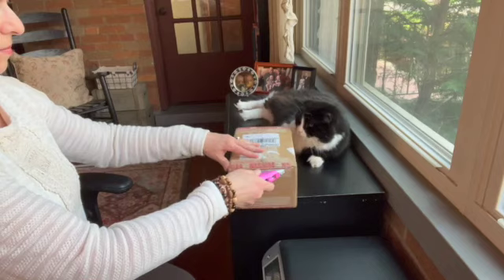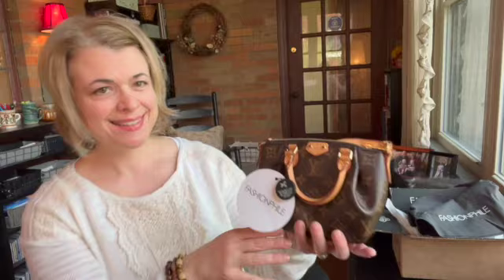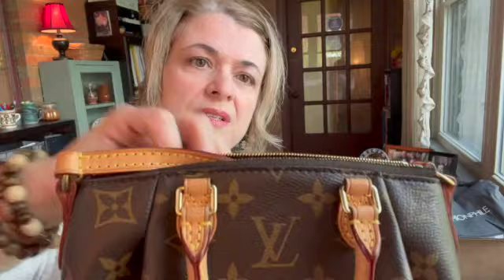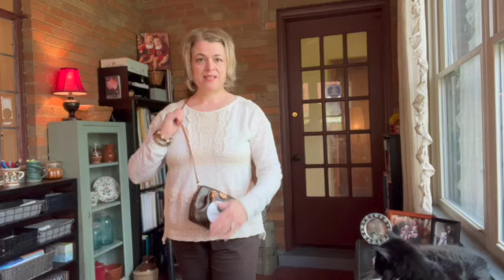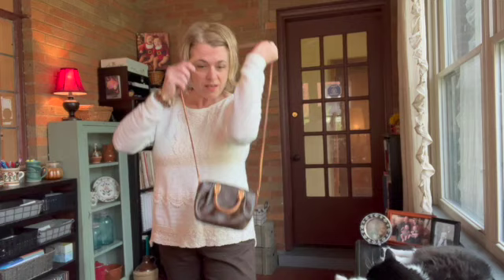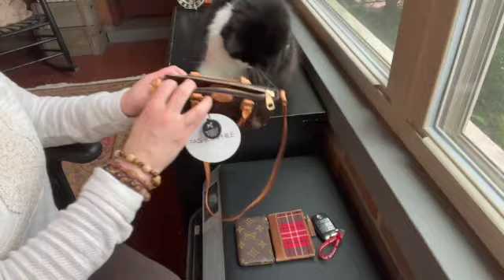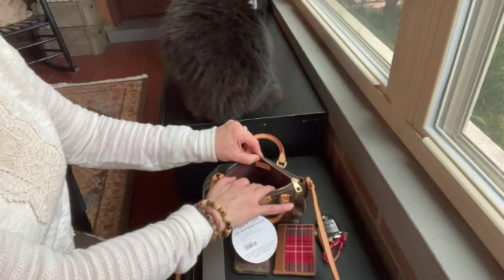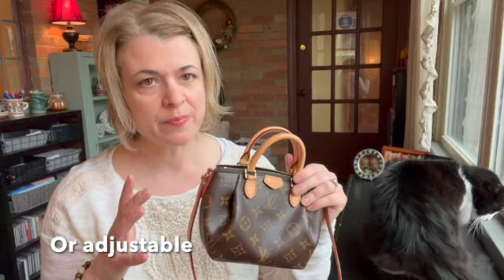Louis Vuitton Nano Turenne | Unboxing and First Impressions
Thanks for joining today as I unbox this Louis Vuitton Nano Turenne.  I give my first impressions as I try it on and pack my belongings. Let me know your thoughts and opinions on the bag and other nano bags from Louis Vuitton in the comments below.